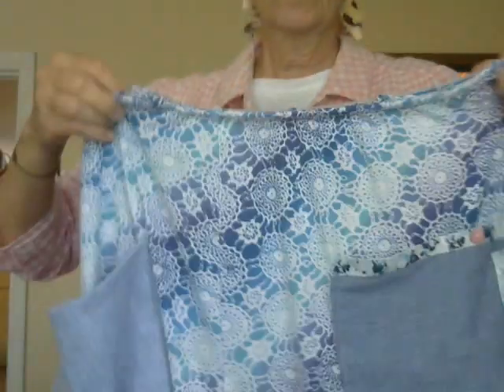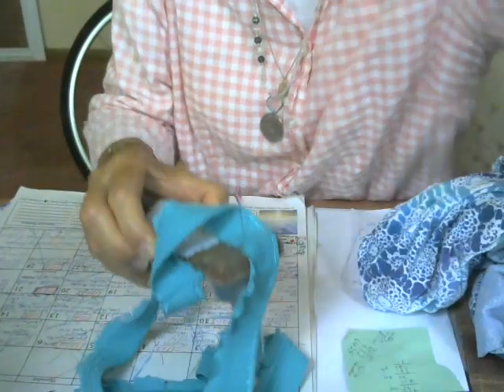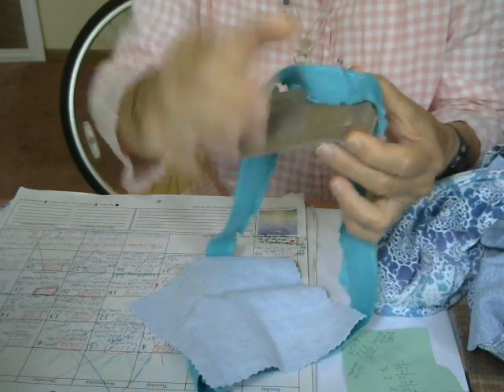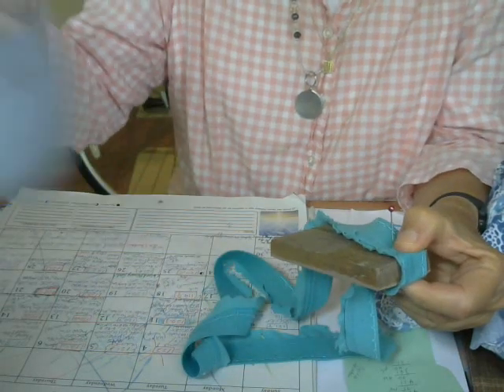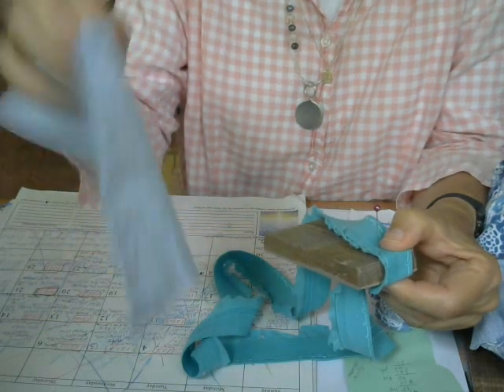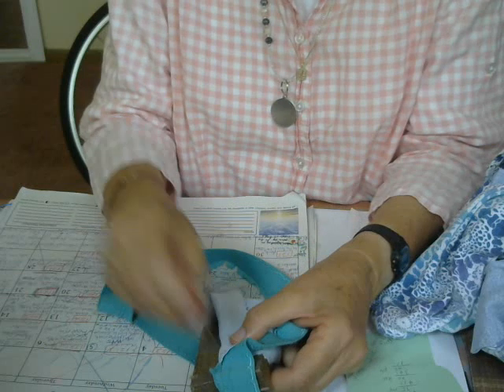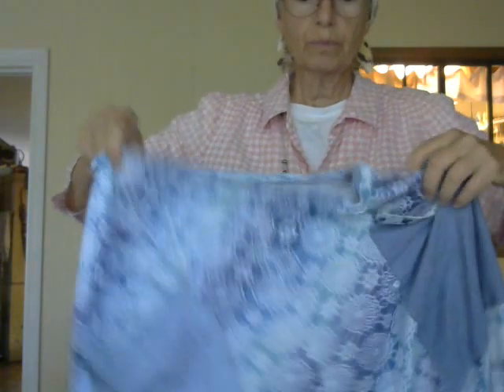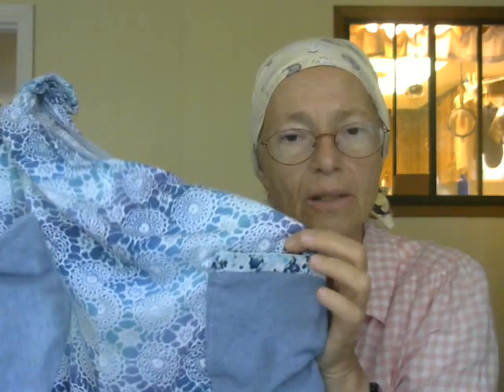quick diy skirt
I made this in less than an hour. I used the skirt from an old sundress, the waist band from a pair of underwear, 2 different denim scraps, some leftover headscarf material that I made from a bed sheet, and a salvaged pink  button.